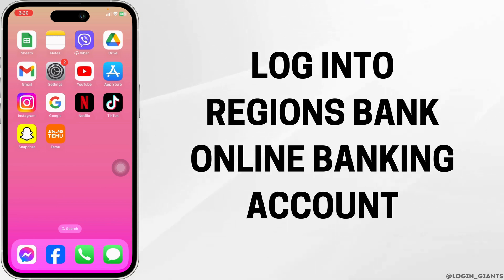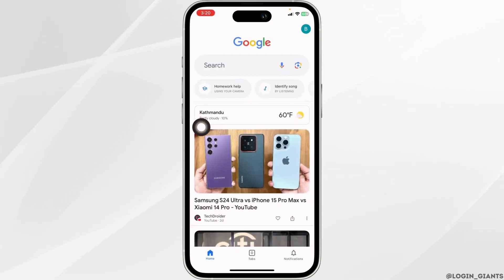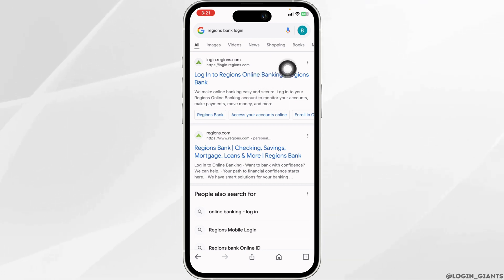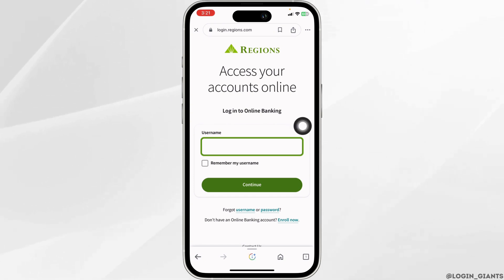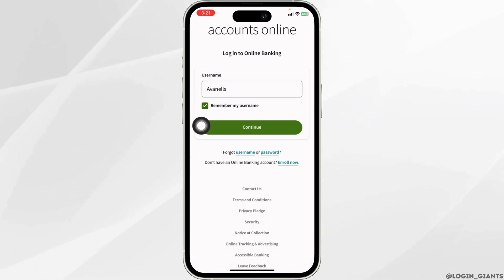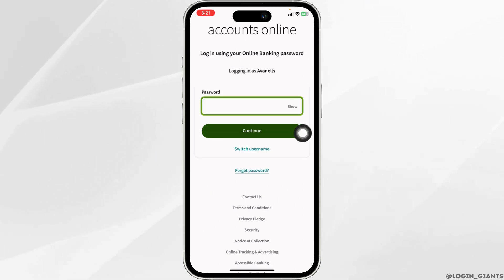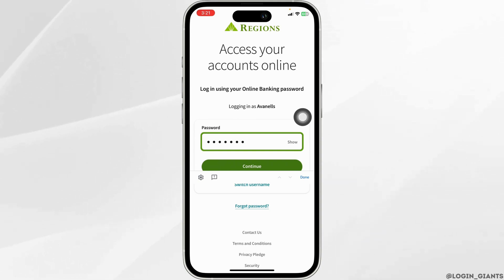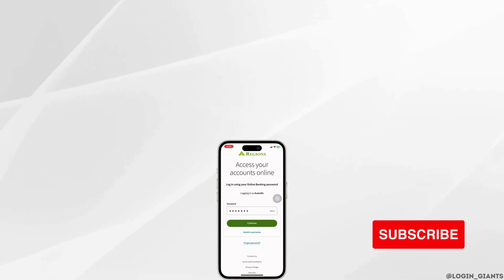How to Login to Regions Bank Online Banking Account | Regions Mobile Banking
Looking to log in to your Regions Bank online banking account using the
regions bank app in 2024? This tutorial provides a step-by-step guide on how to access your Regions Bank account online, ensuring you can manage your banking and financial tasks conveniently.

In this tutorial:
0:00 - Introduction
0:05 - How to Login to Regions Bank Online Banking Account | Regions Mobile Banking

Discover the easy steps to log in to your Regions Bank online banking account. The video covers navigating to the Regions Bank website, entering your credentials, and accessing the various online banking features available to you. Follow these instructions to securely log in and manage your finances with Regions Bank.

Efficiently handle your banking tasks with this comprehensive guide to Regions Bank online banking login!